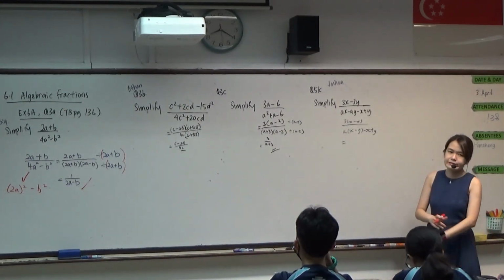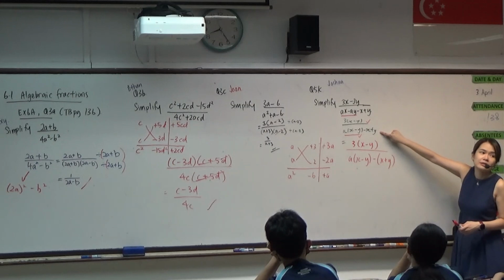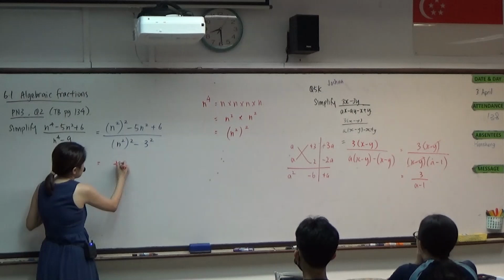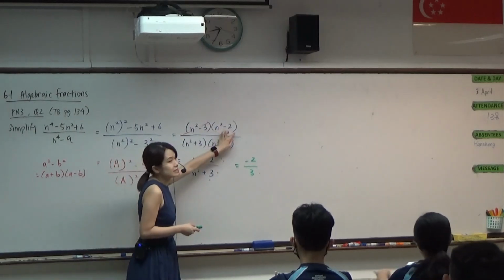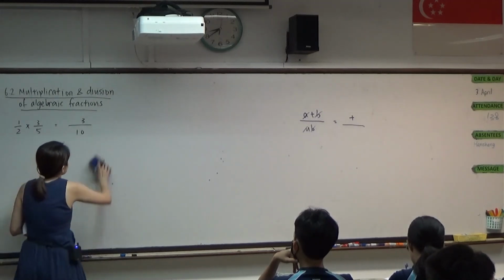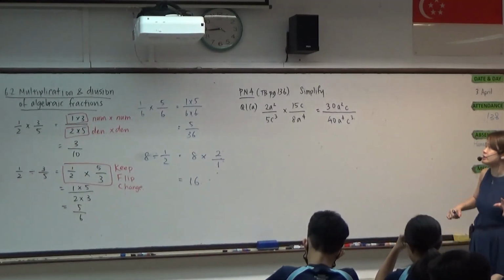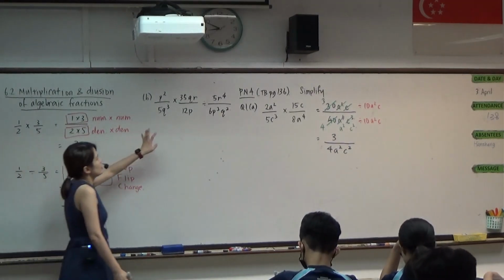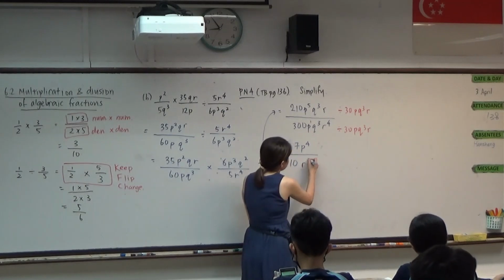2E (2024) Ch 6.1 Algebraic Fractions (Part 2) & Ch 6 2 Mult & Div of Algebraic Fractions (Part 1)